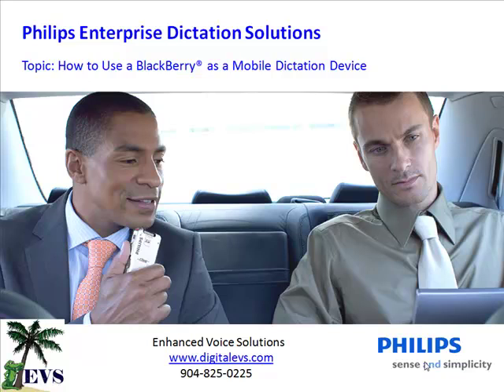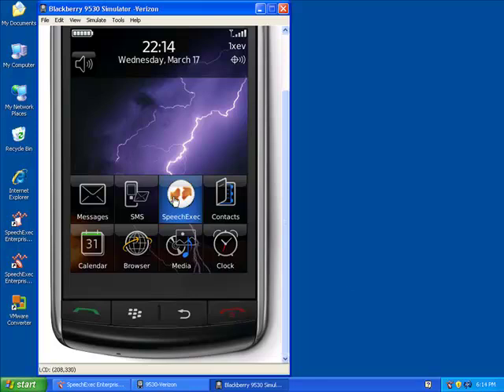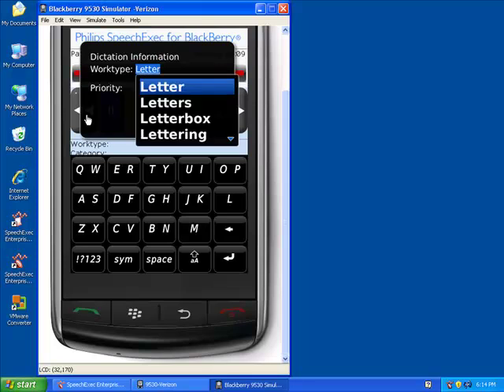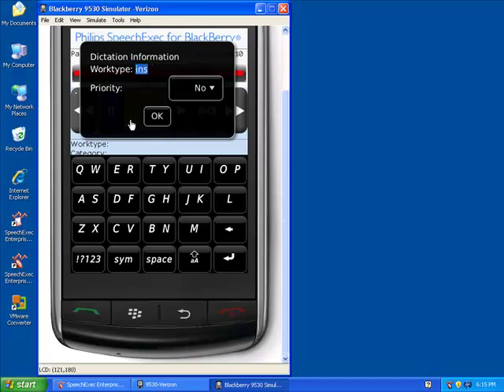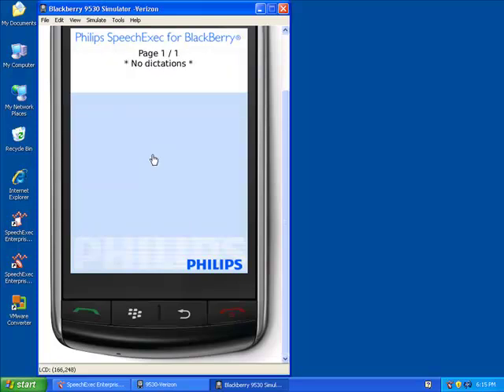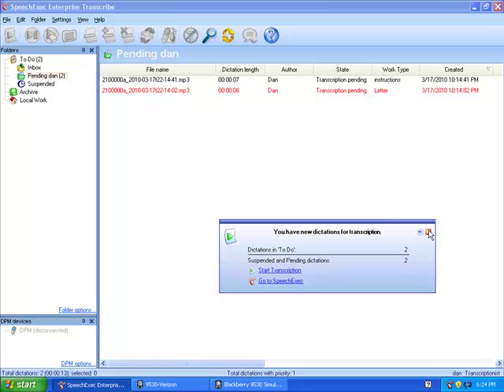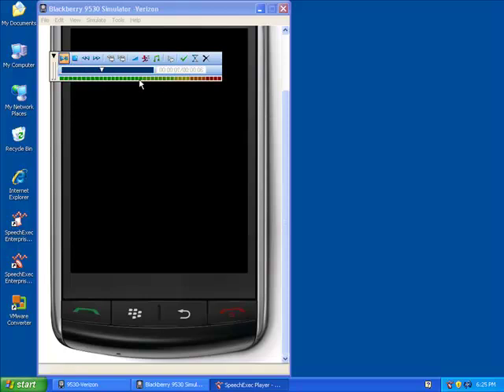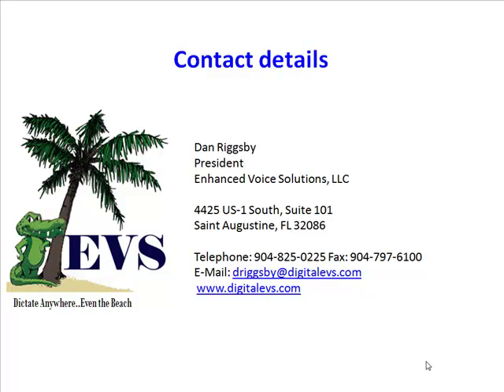How to Use a BlackBerry as a Mobile Dictation Device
This is one video in a series on how to use Philips SpeechExec Enterprise Workflow systems to improve your dictation workflow.